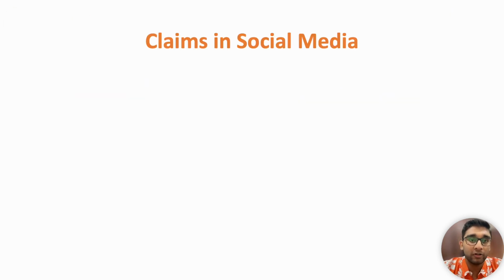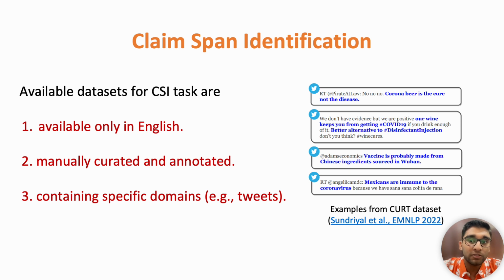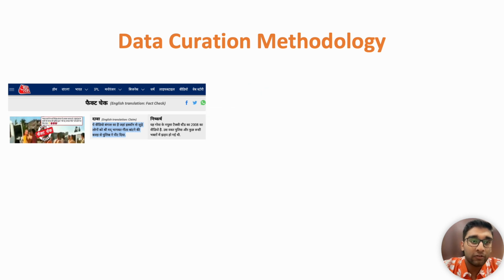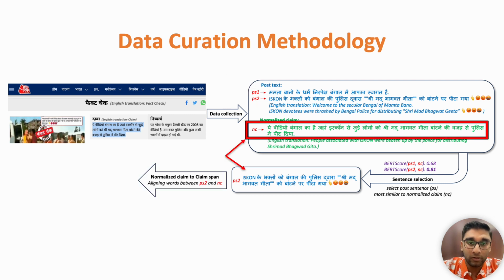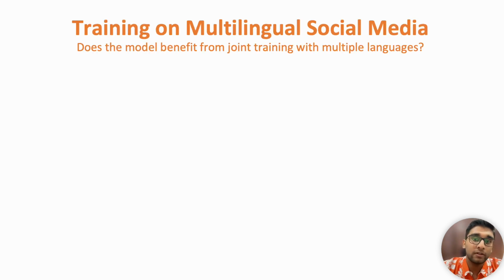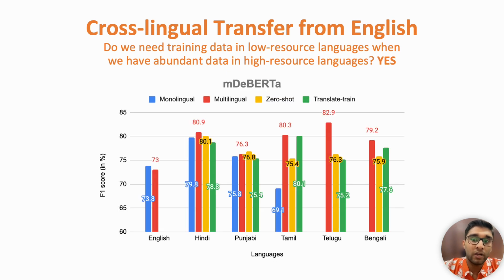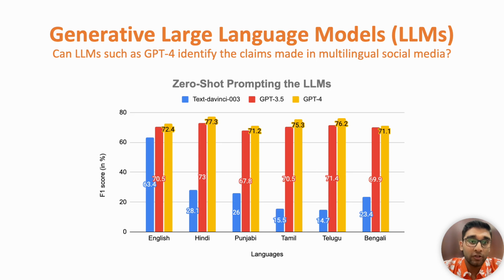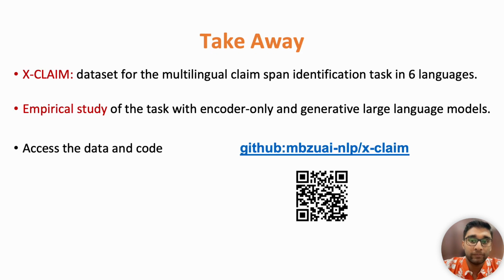EMNLP 2023: Identifying Claims in Multilingual Social Media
Video presentation of my research work on the topic, Identifying Check-worthy Claims in Social Media, which appeared at the EMNLP 2023 conference (top-tier venue for natural language processing).

This is an effort towards mitigating the spread of fake news in the Indian diaspora and beyond. We develop resources and systems for 6 languages - English, Hindi, Punjabi, Bengali, Tamil and Telugu.